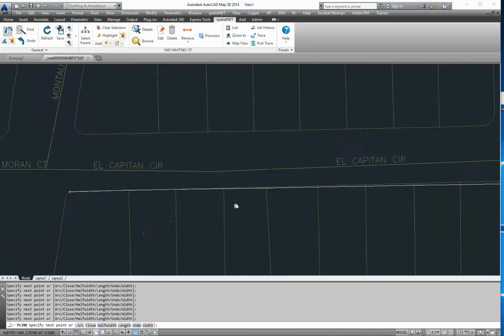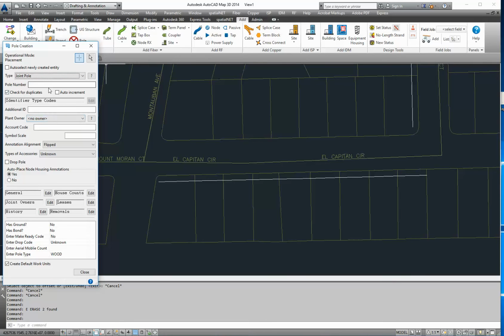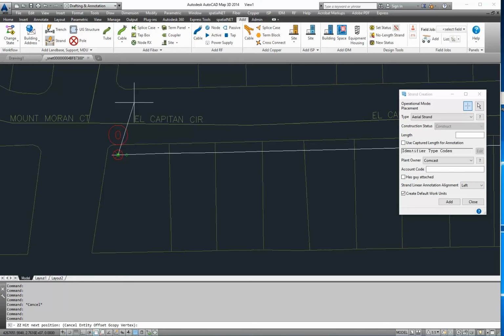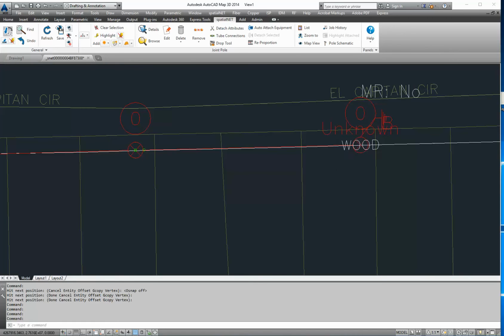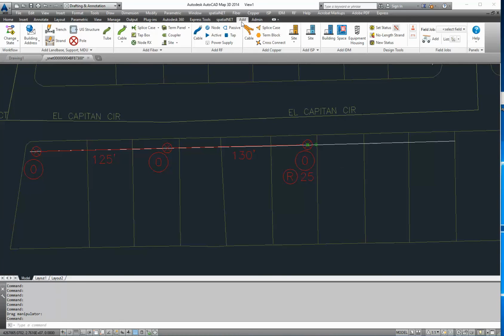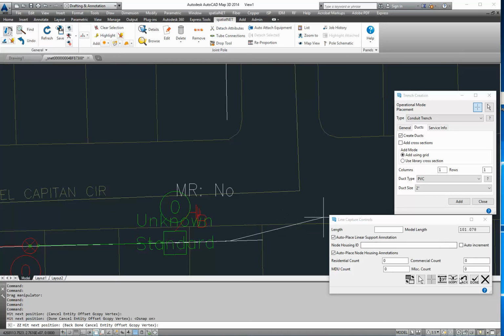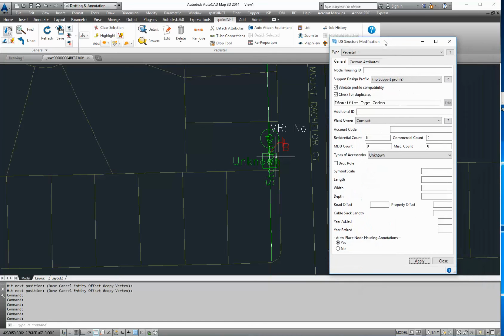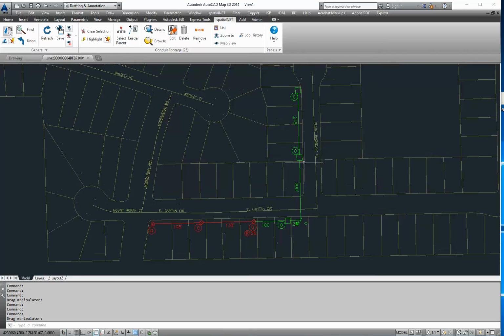SNET TRAINING ADDING STRUCTURE